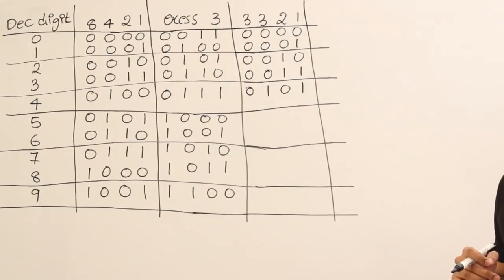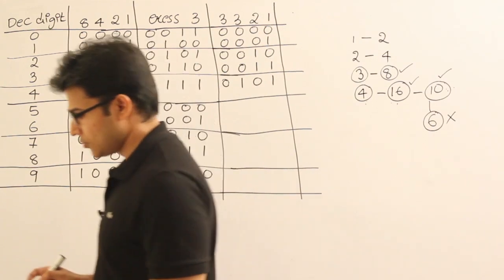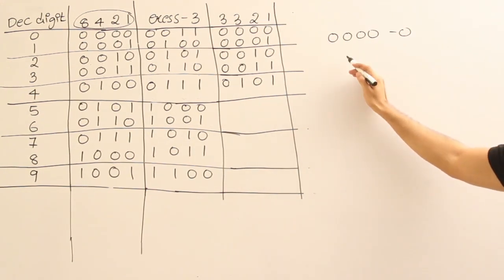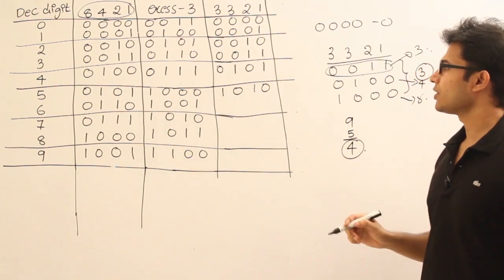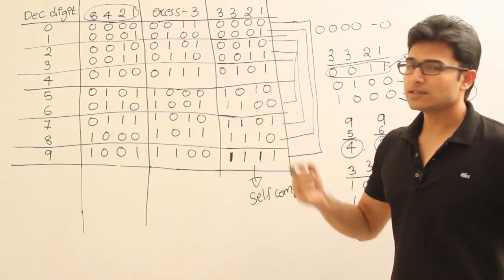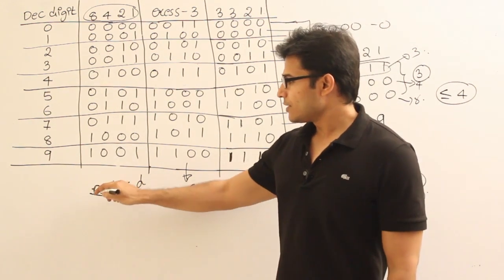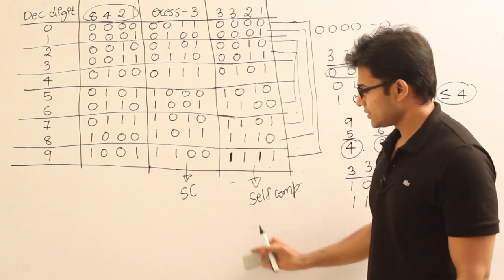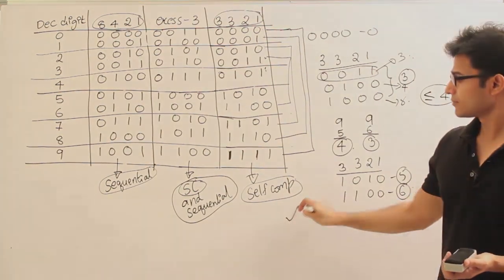DLD | Number System | 8421, Excess 3, 3321 codes | Ravindrababu Ravula | Free GATE CS Classes